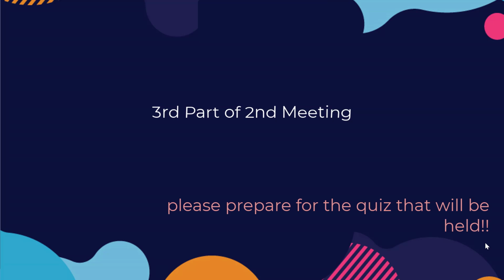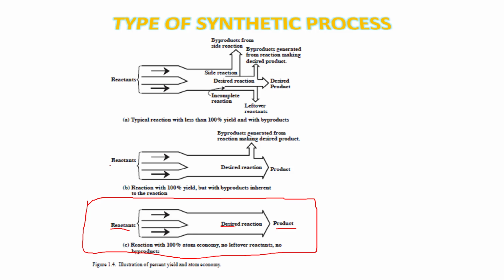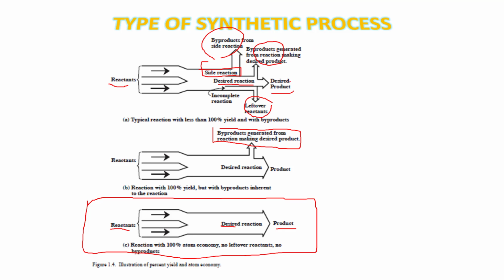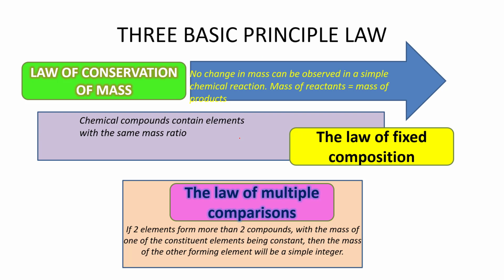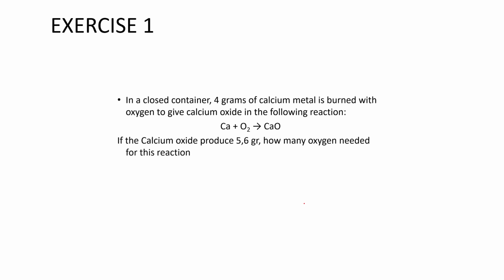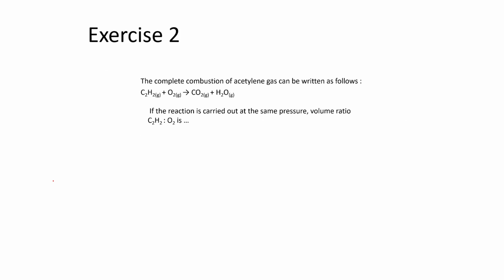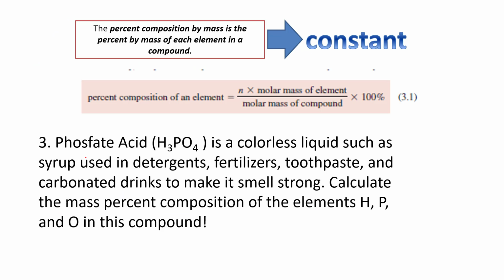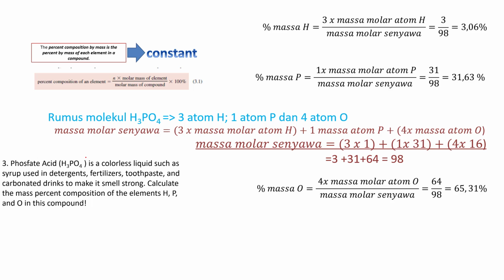INT pertemuan kedua bagian 3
karakteristik green product dan review tiga hukum dasar kimia